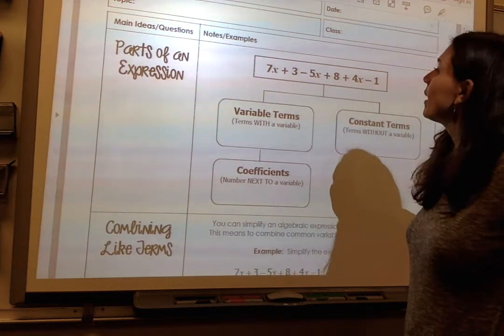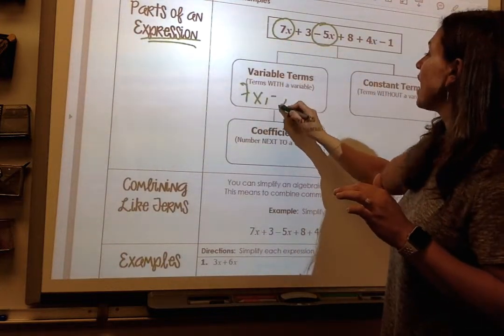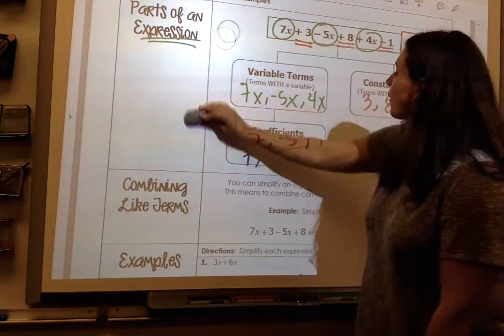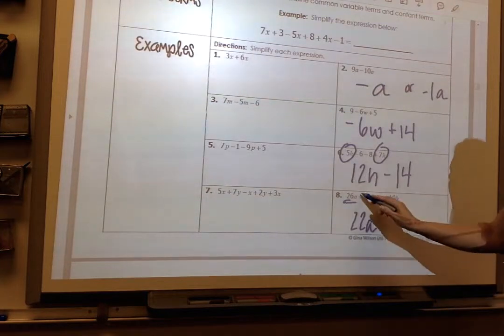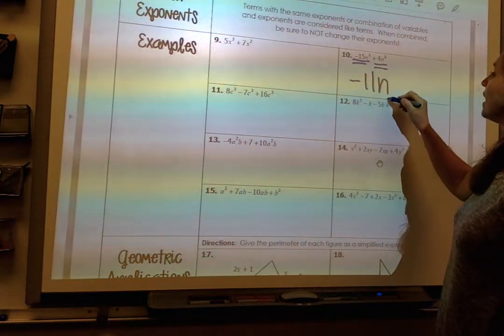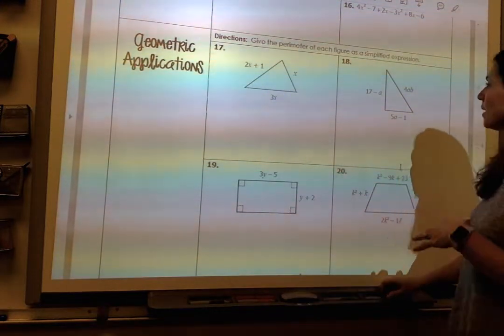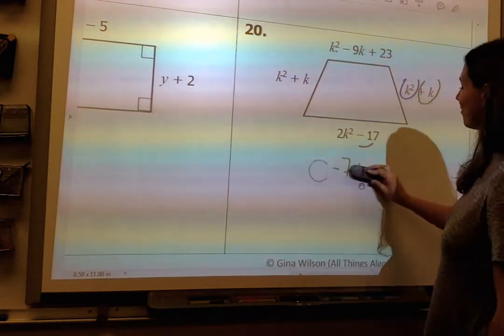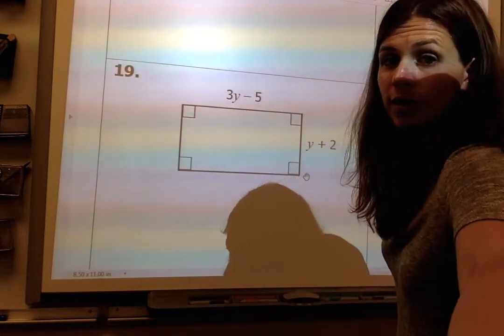combining like terms alg 1